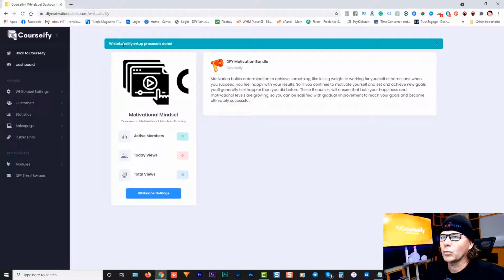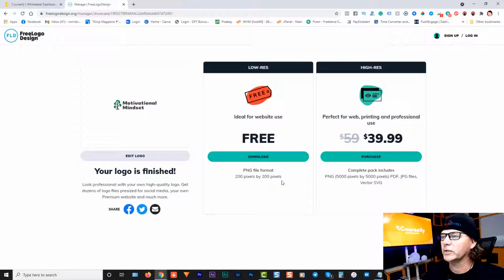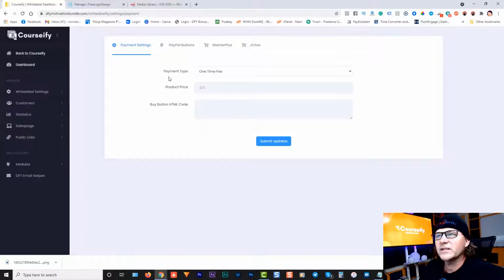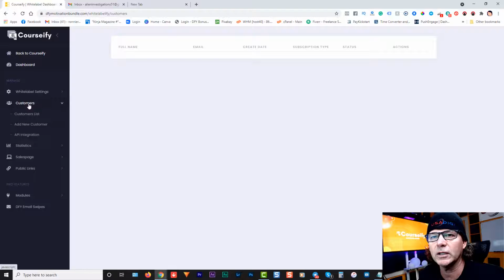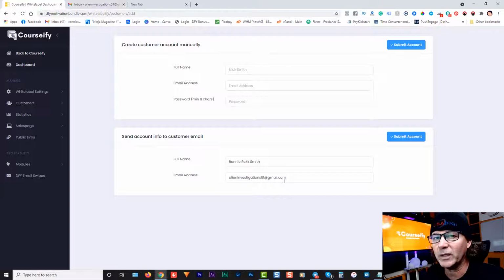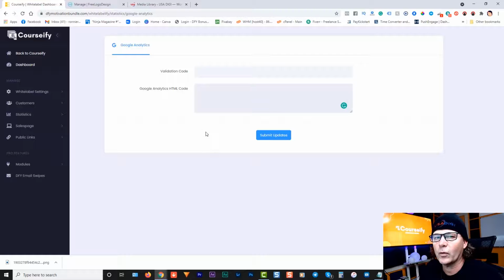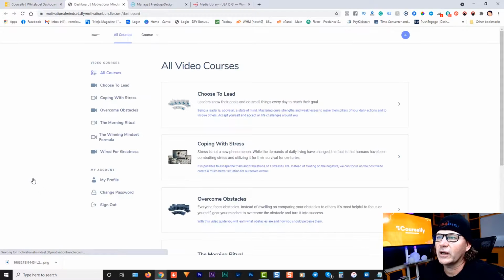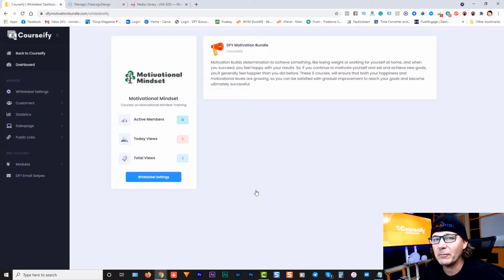Courseify White Label Setup